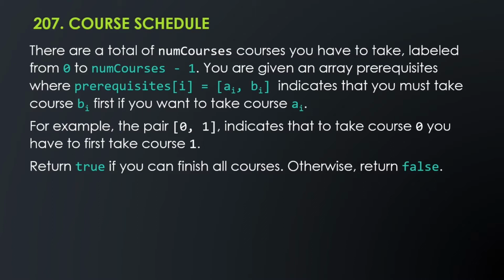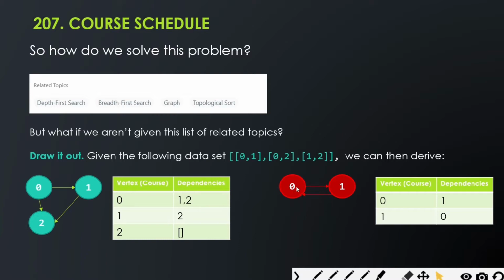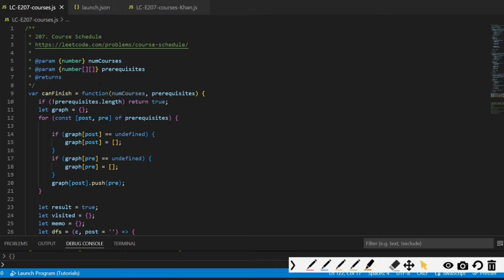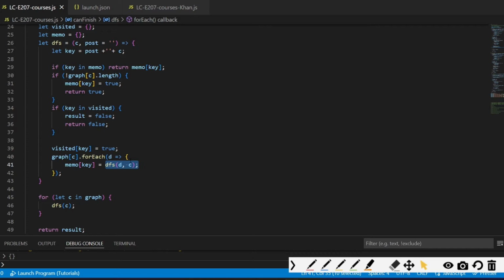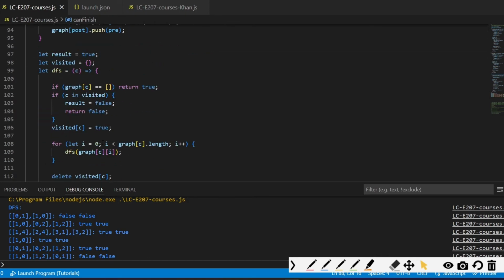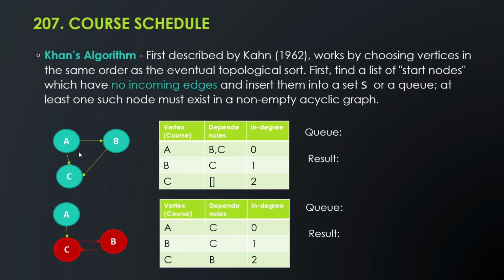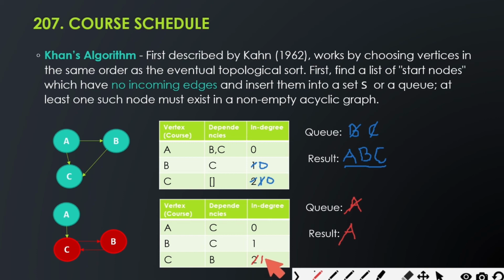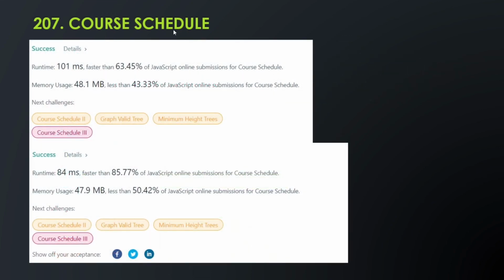Leetcode 207 Course Schedule (JavaScript)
A deeper dive into this course schedule problem. Illustrating both DFS and Kahn's Algorithm as solutions.
00:00 Intro
0:58 Quick Solution
04:31 Directed Acyclic Graph (DAG)
05:25 Topological Sort (DFA, Khan's Algorithm)
06:38 DFS
07:23 DFS JavaScript Code
  07:25 - a) Using a memo and key properties to store visited path results
  12:30 - b) Drying and optimizing the first approach (No need for memo object)
  14:29 - c) DFS Optimized (Array data structure for graph)
17:13 Khan's Algorithm
21:39 Khan's Algorithm JavaScript Code
25:02 Wrapping Up